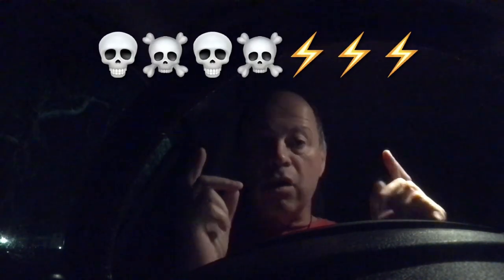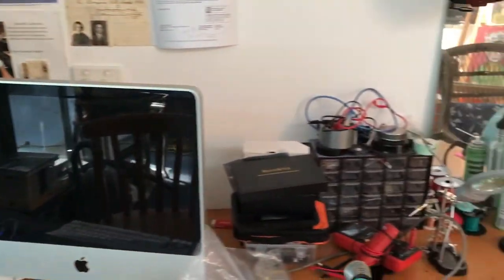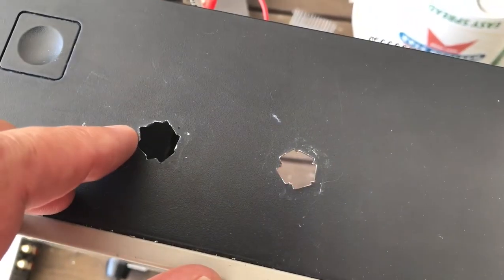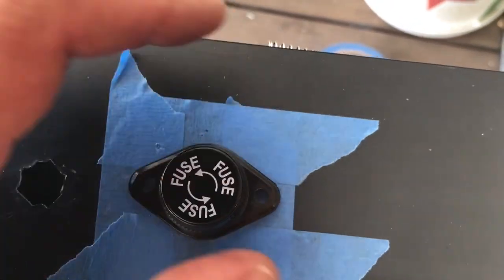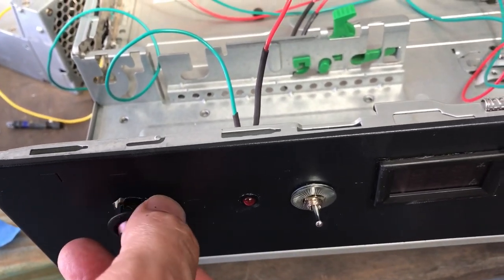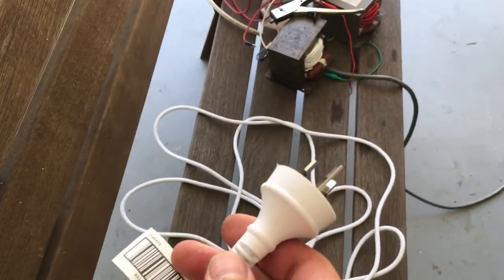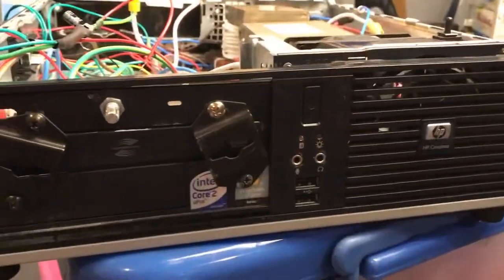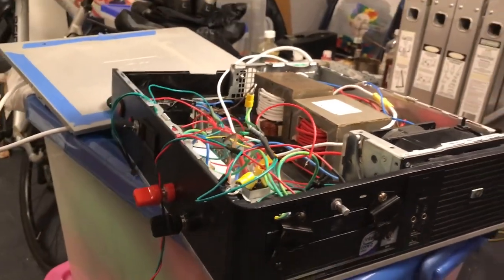Linear 20A 13.8v DC HAM SHACK PSU - Made with rewound microwave transformers@TheArtofEngineering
This is my final instalment of a series of videos, of my journey to the creation of a linear 13.8v 20AMP DC power supply made using rewound microwave transformers. This supply is based on Drew Diamond’s (VK3XU) “Miser Supply” from his Projects for the Radio Amateur Vol 2. 73 de VK2AOE @TheArtofEngineering

My REDBUBBLE store for Merch